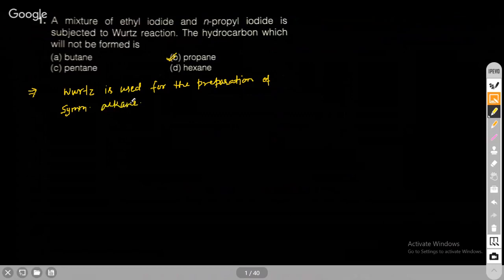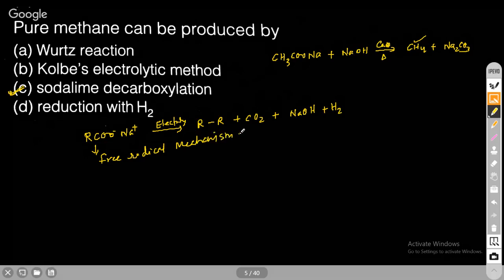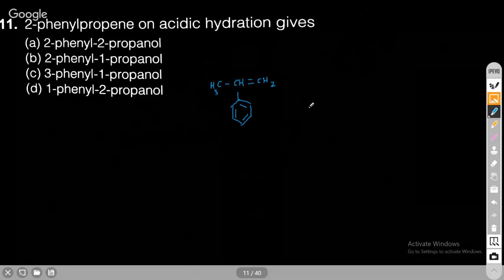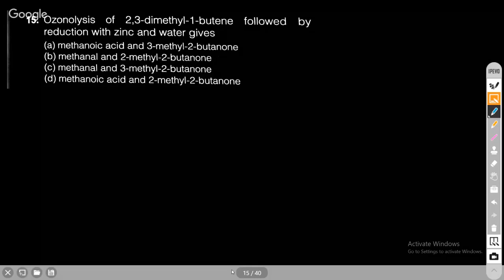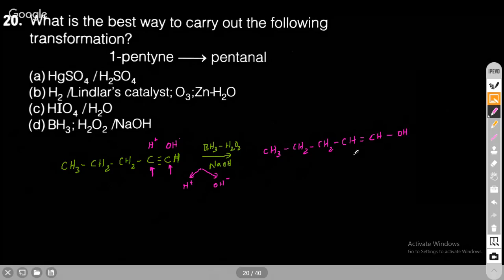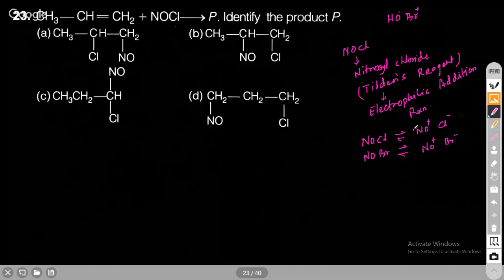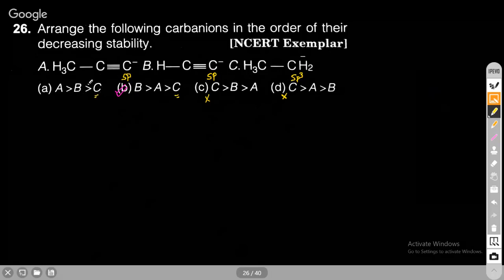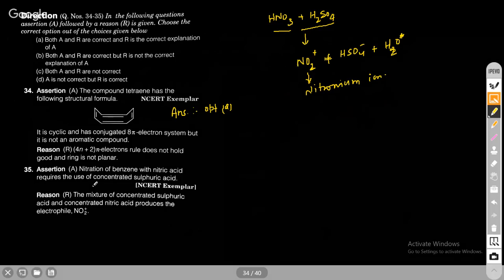Problem Solving SEssion(Hydrocarbon)